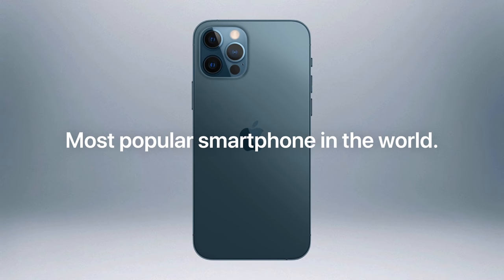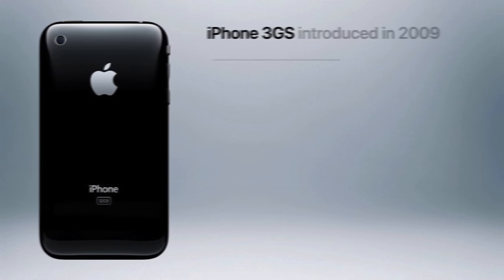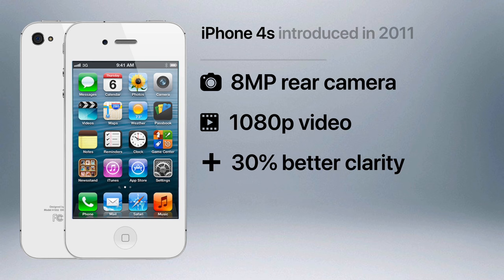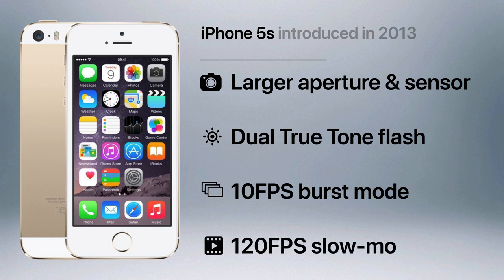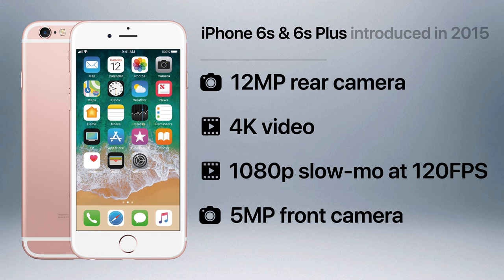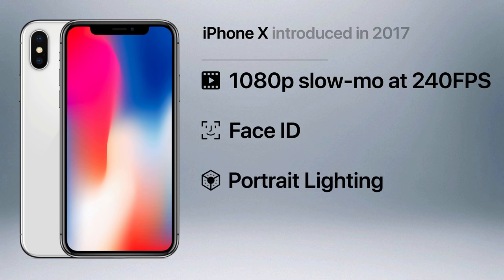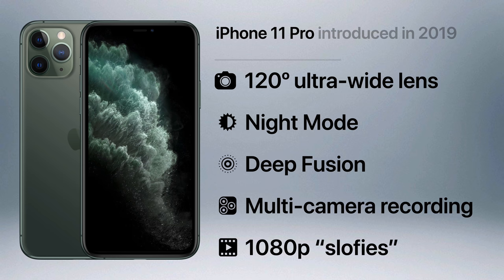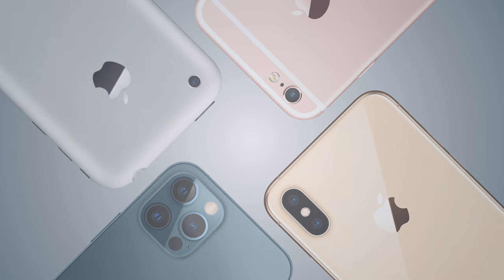History of the iPhone Camera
Apple’s iPhone is the most popular smartphone in the world, and by extension, the most popular digital camera in the world. With Apple being the most used brand by photographers on Flickr. Today, you can take some impressive high-quality shots with the iPhone 12’s multi-camera system. But all this incredible technology has a surprisingly modest history. With the original iPhone sporting a tiny 2 megapixel lens, and its photos left a lot to be desired. So how did the iPhone’s camera system end up where it’s at today? Well that’s exactly what you'll find out in this video.